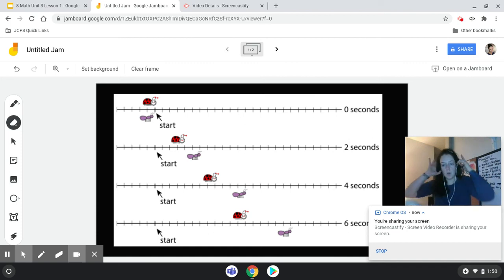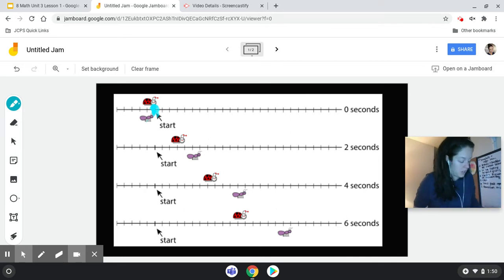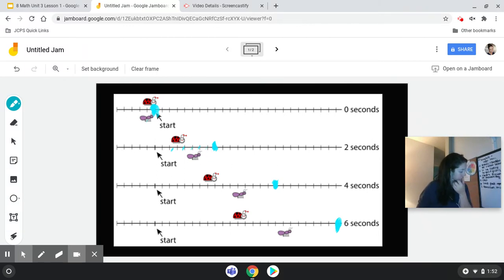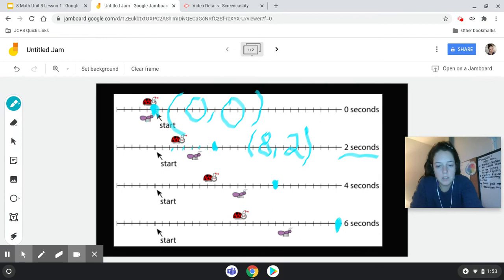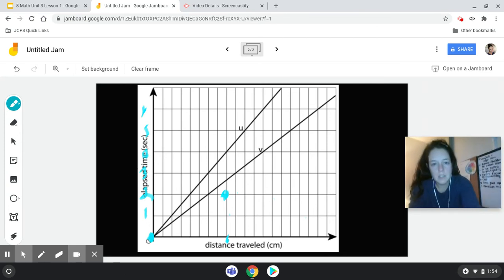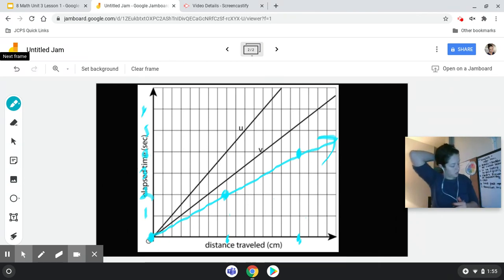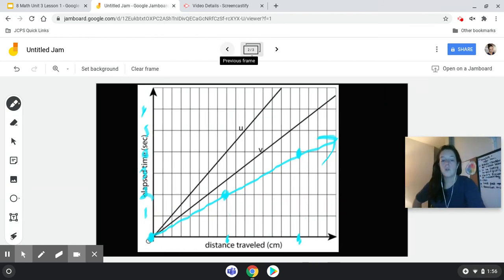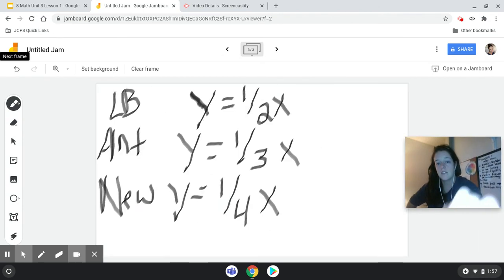Unit 3 Lesson 1.3